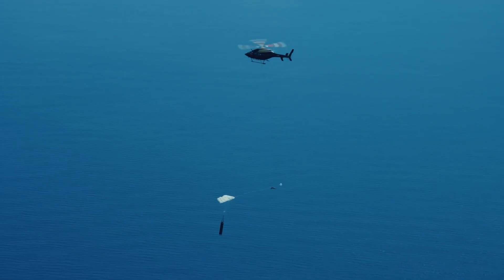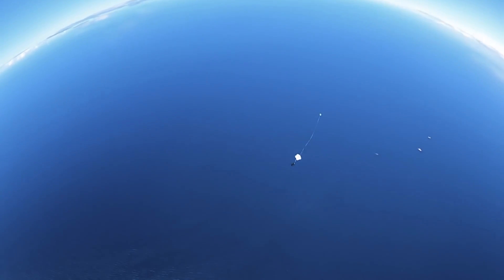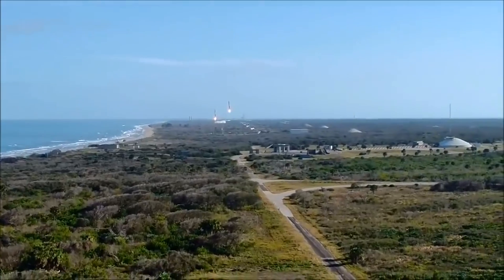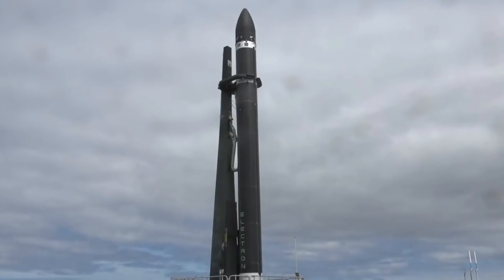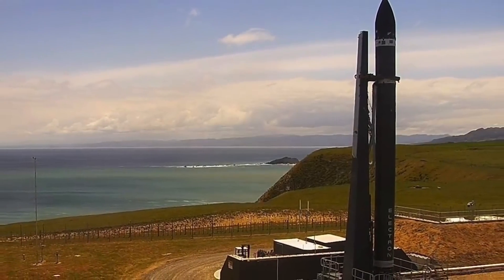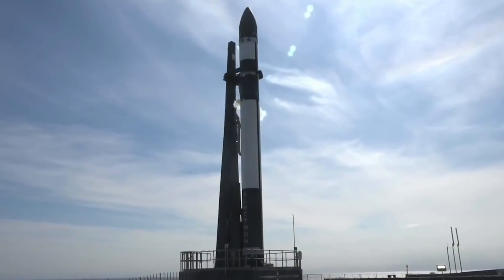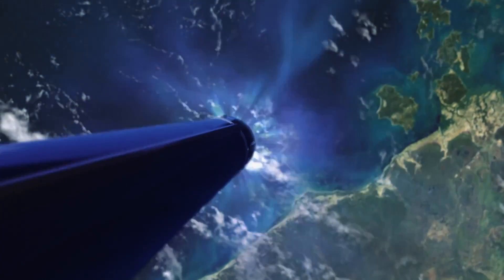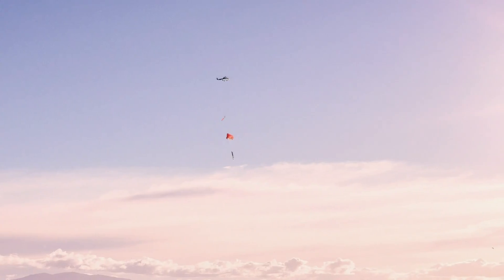How To Catch A Rocket With A Helicopter!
Rocket Lab just did the IMPOSSIBLE! Watch how they caught the Electron rocket on its way back from "There and Back Again" mission using a Sikorsky S-92 Helicopter!

Although they had to release the electron booster after the catch, this recovery was still an impressive milestone!

Follow Me or AI will not be your friend

Video Source: Rocket Lab